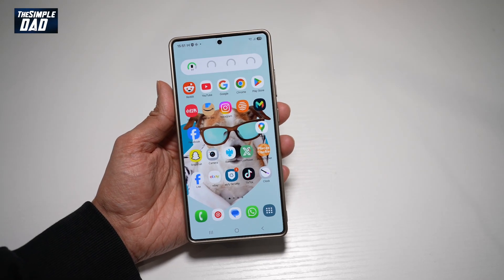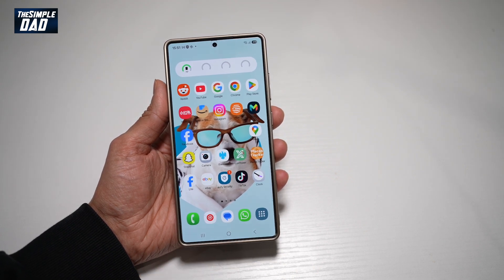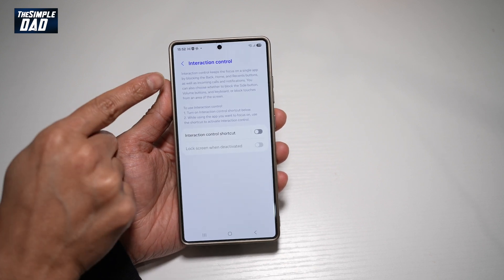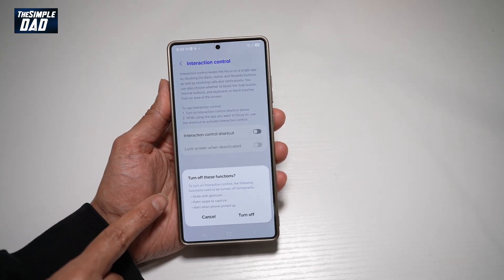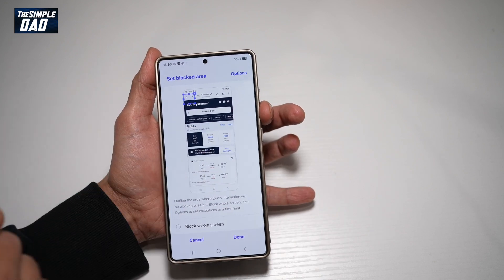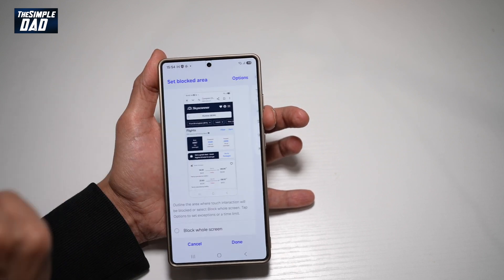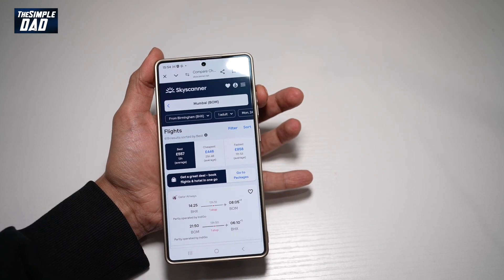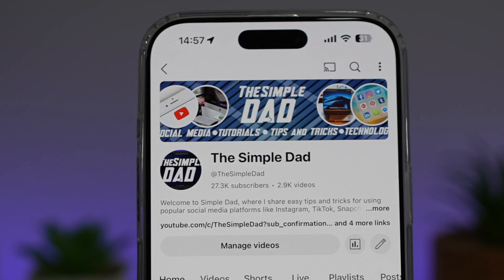How to Turn On Interactive Control on Samsung S25 ULTRA 2025 | GUIDED ACCESS ON ANDROID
00:00 Intro
00:10 Like or no Like
00:20 How to Turn On Interactive Control on Samsung S25 ULTRA 2025